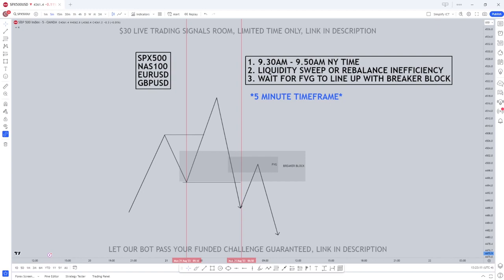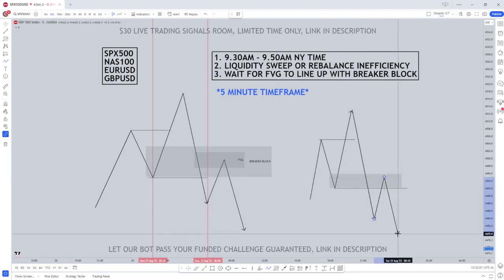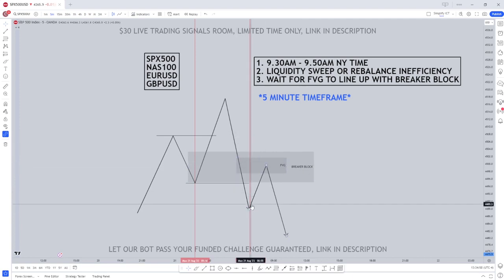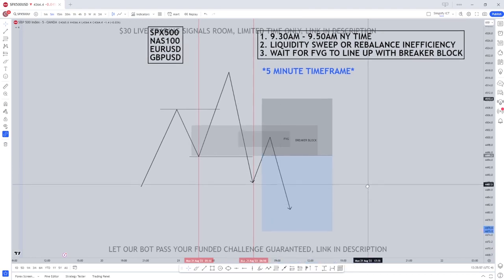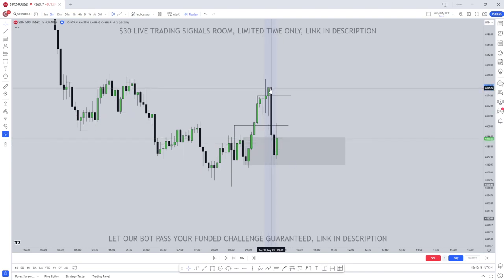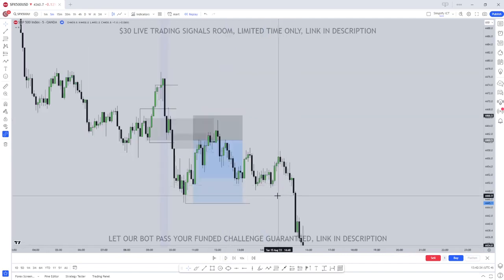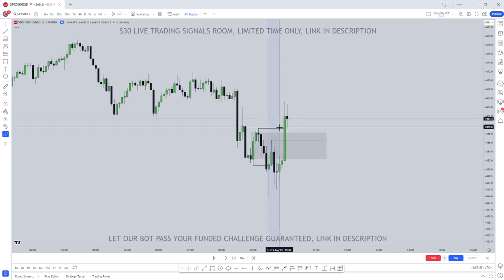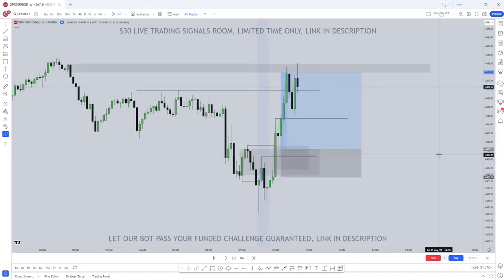For forex traders, learn these ict new york scalping strategy to pass prop firms.